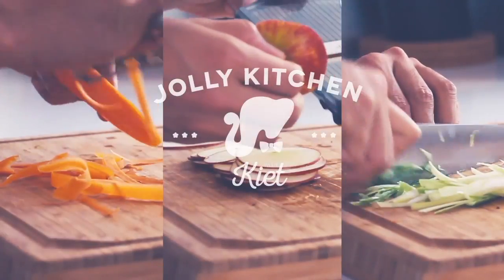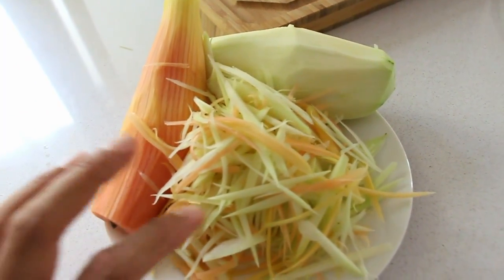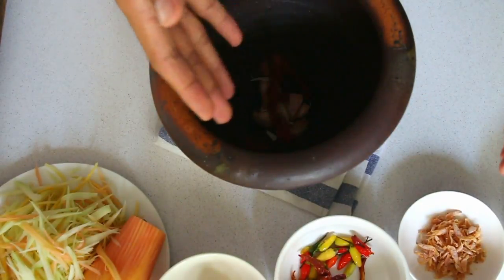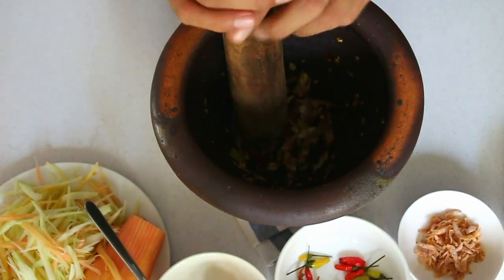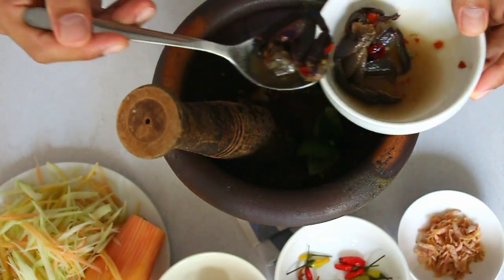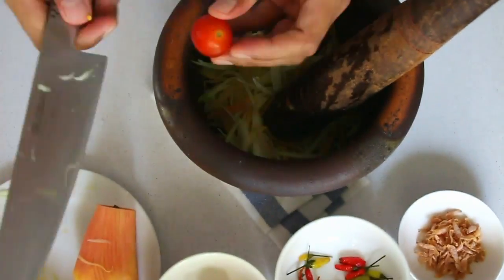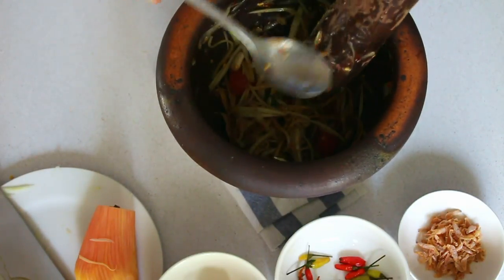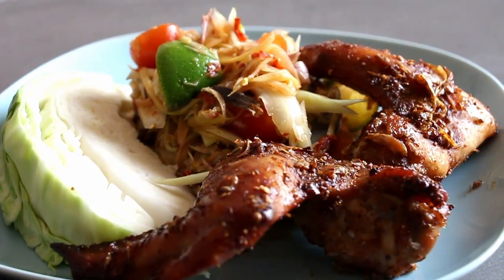Som Tum Lao ตำลาวไก่ย่าง : Jolly Kitchen with Kiet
Alright, this is the second part of my series. This week we are making 'Som Tum' or Green Papaya Salad.
มาเด้อ กินตำลาวไก่ย่างกัน